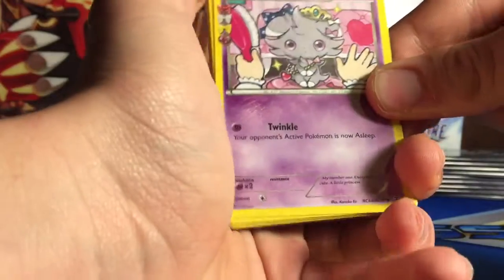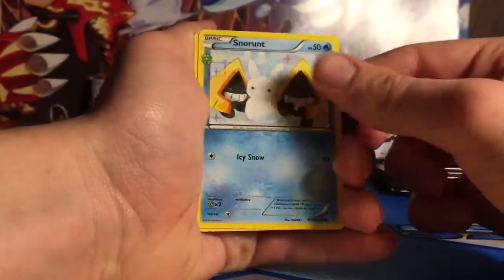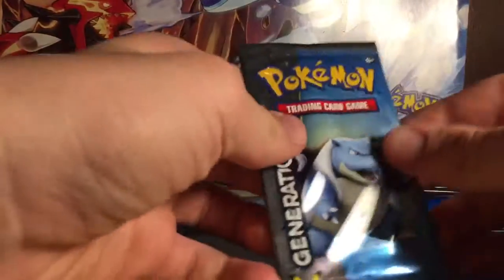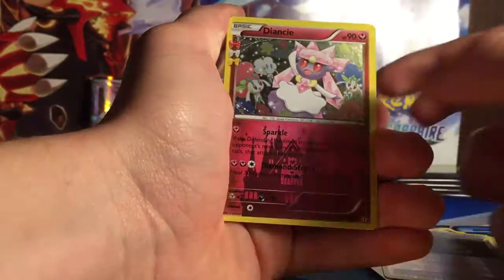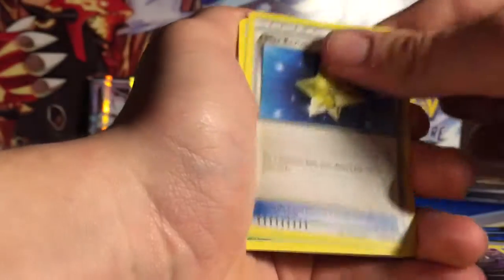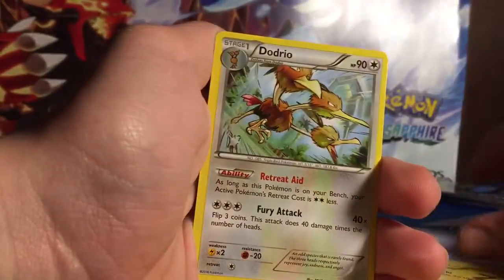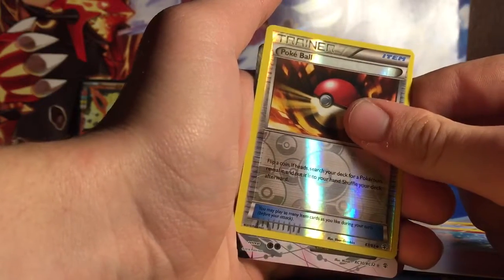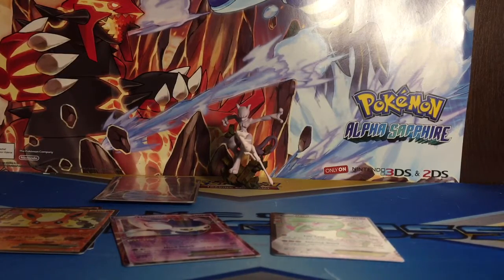Mew and Mewtwo Super Premium Collection Box Part 2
Don't forget to check out the links below for my websites, Friend Codes and many other things!!

Part 3:

Wii U FC: natsudragneel768

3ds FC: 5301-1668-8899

IGN: bradley

Runningpokemans